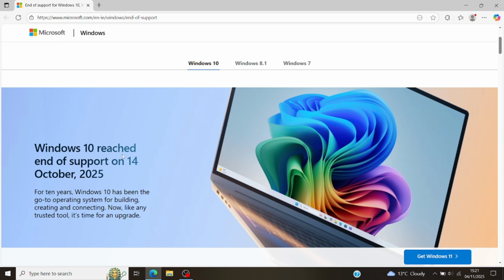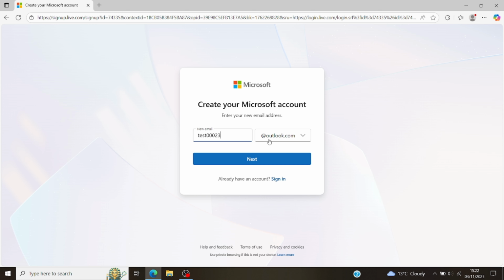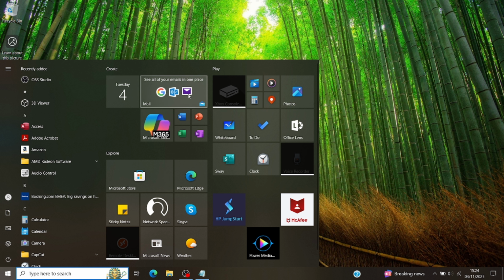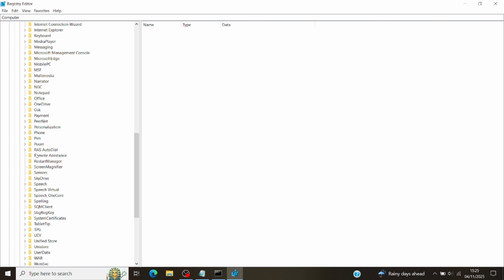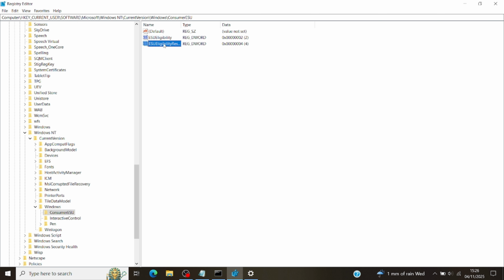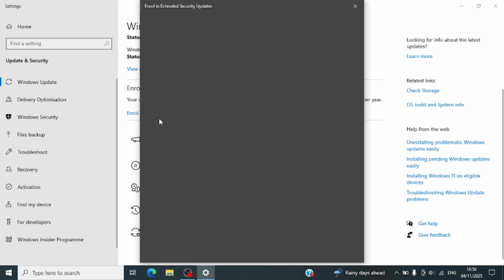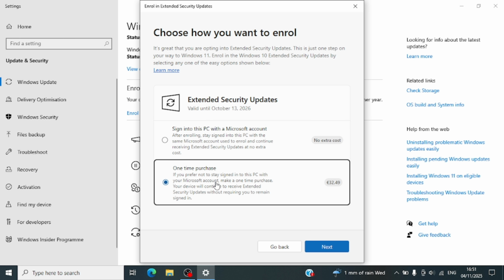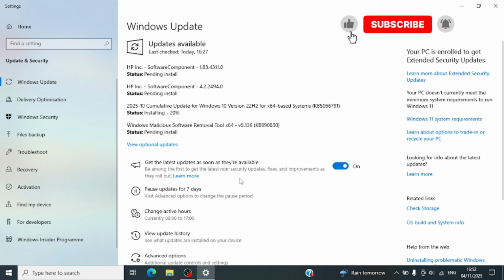Windows 10 End of Support: Get FREE Security Updates in 2025!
Windows 10 support ends on 14 October 2025, and Microsoft will stop providing security updates — but in this video, I show you how to extend Windows 10 security for FREE with two easy and safe methods.

✔️ Method 1: Official Microsoft Extended Security Update (ESU) Support
✔️ Method 2: A free workaround to keep your Windows 10 device secure
✔️ Works on Windows 10 Home, Pro & Education
✔️ Great for older PCs that cannot upgrade to Windows 11

🔧 Registry Path Mentioned in Video:
HKEY_CURRENT_USER\Software\Microsoft\WindowsNT\CurrentVersion\Windows\ConsumerESU

This guide covers everything:
• how to extend Windows 10 security
• windows 10 end of support fix
• windows 10 security updates after 2025
• how to stay safe on Windows 10
• windows 10 ESU
• windows update troubleshooting
• error fixing, recovery & maintenance tips

I also share the exact registry path you need (use carefully):
HKEY_CURRENT_USER\Software\Microsoft\Windows NT\CurrentVersion\Windows\ConsumerESU

📌 Whether you're preventing security risks, fixing update errors, or you simply want to stay on Windows 10, this step-by-step guide will help you stay protected even after Microsoft ends support.

extend windows 10 security
windows 10 end of support
windows 10 security updates 2025
free windows 10 security updates
windows 10 ESU free
windows 10 upgrade 2025
windows 10 security fix
windows update fix
windows 10 maintenance
windows troubleshooting
windows 10 security methods
windows 10 registry fix
how to fix windows update
keep windows 10 secure
windows 10 extended support